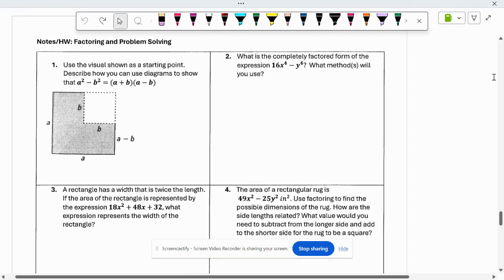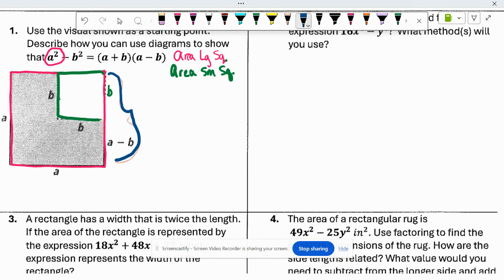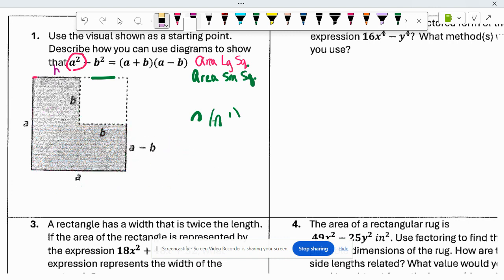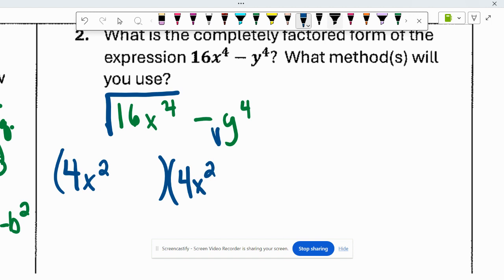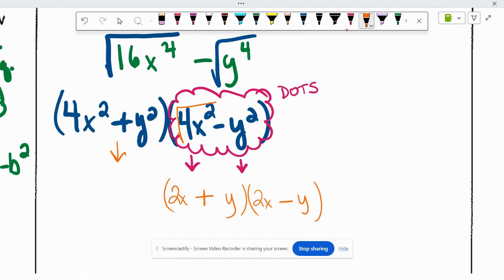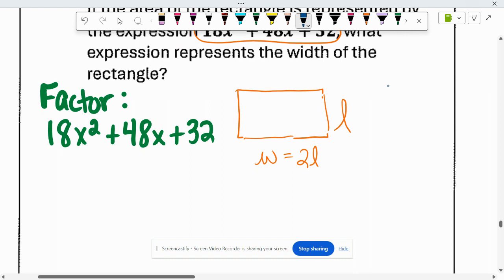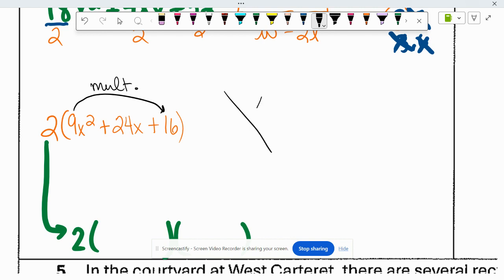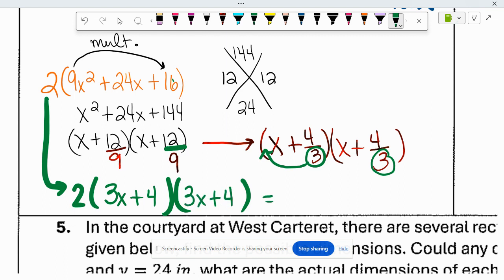Part 1 -Problem Solving